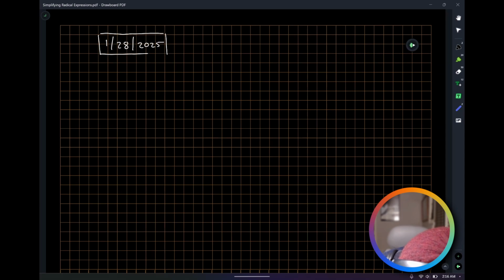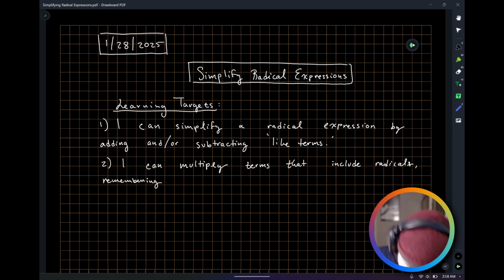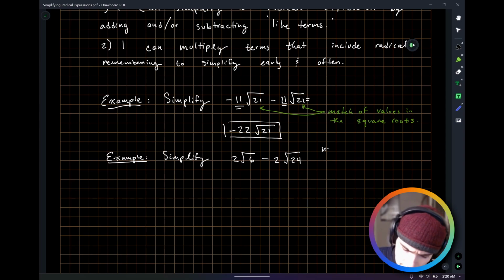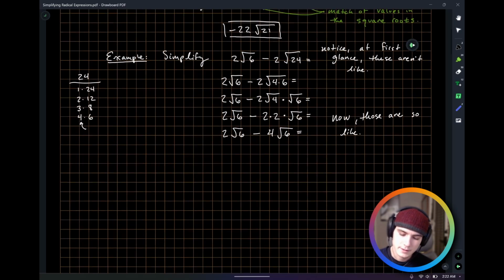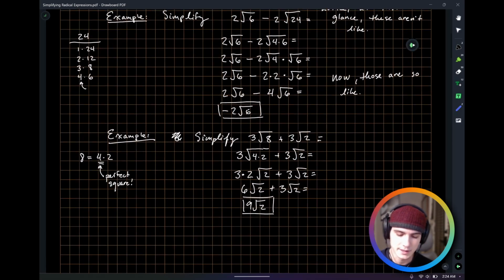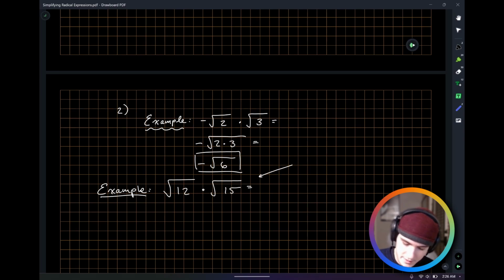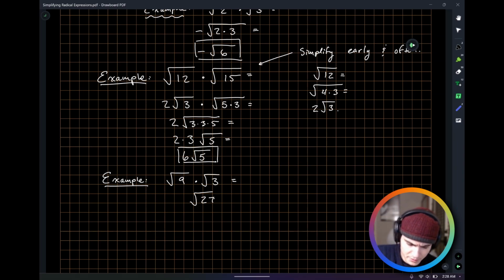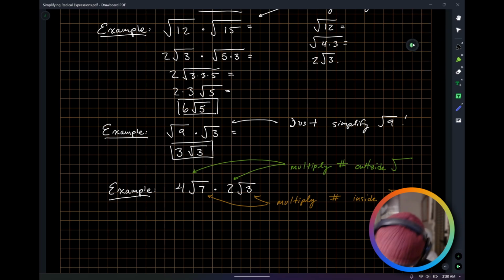Simplifying Radical Expressions: Sums, Differences, and Products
Video covering two topics:
- Simplifying radical expressions by combining like terms.
-Finding the product of expressions with square roots. Simplifying early and often.